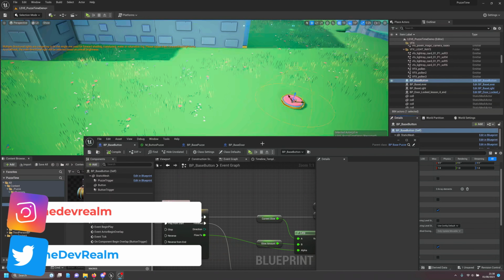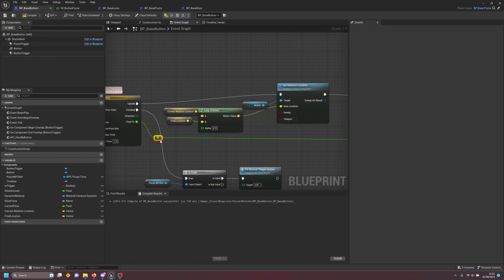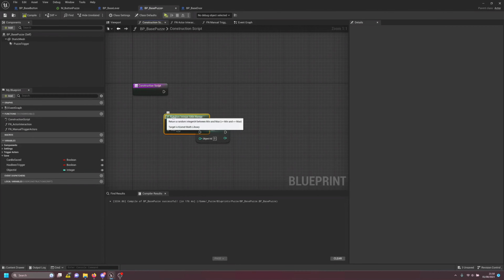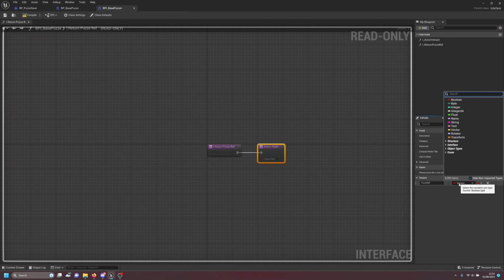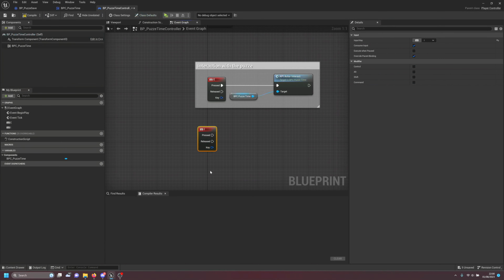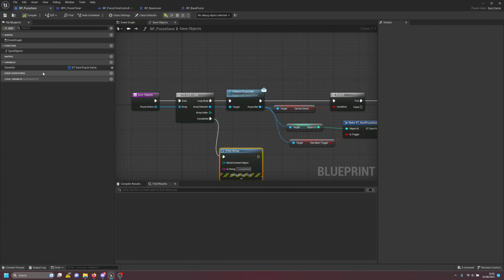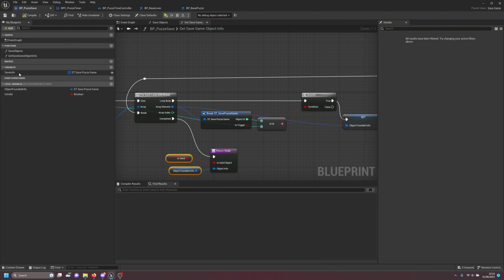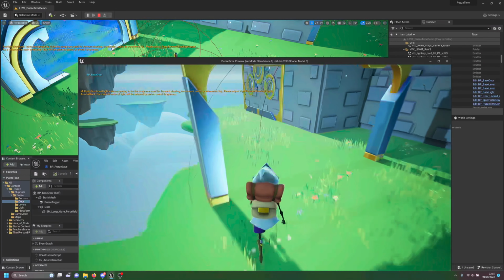Unreal Engine Puzzle Game: Part 11 - Save Game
Hello game developers! Welcome to another insightful episode of our Unreal Engine tutorial series. Today, we're focusing on a feature that's crucial to any good game - the Save Game function, with a special emphasis on puzzle games.

A robust save system is vital in puzzle games, allowing players to take a break and return later without losing their progress. Mastering the implementation of save game features in Unreal Engine can greatly enhance your players' experience and keep them coming back to your game.

In this comprehensive tutorial, we'll explore:

💾 The importance and mechanics of the Save Game function
💾 Creating a Save Game object in Unreal Engine
💾 Implementing Save Game features in puzzle game scenarios using Blueprints
💾 Managing game states and player progress efficiently
💾 Troubleshooting common issues and optimizing your save system
💾 Real-world examples of save systems in successful puzzle games

Whether you're a novice just starting with Unreal Engine or an experienced developer looking to refine your skills, this tutorial is designed to give you a thorough understanding of game saving mechanics.

We value your feedback, so please leave any questions, comments, or suggestions in the comments section.

Ready to elevate your puzzle game development skills? Let's dive in!